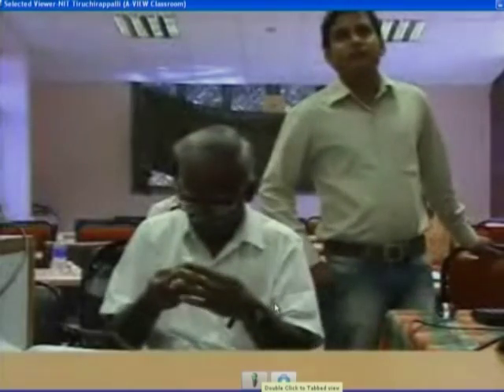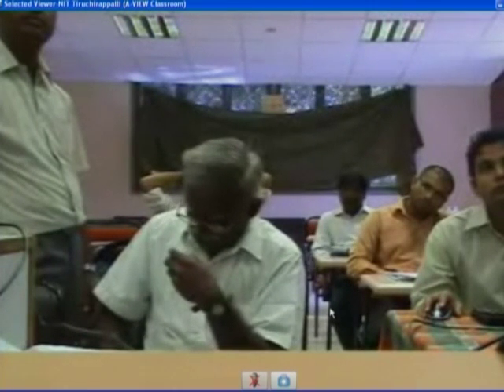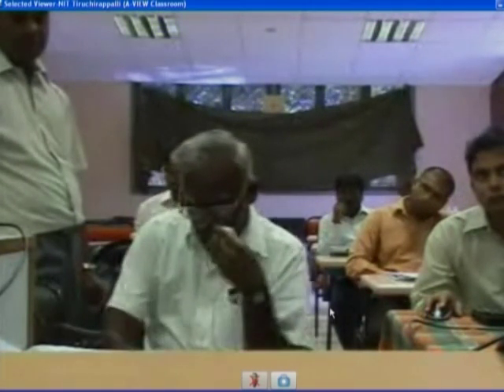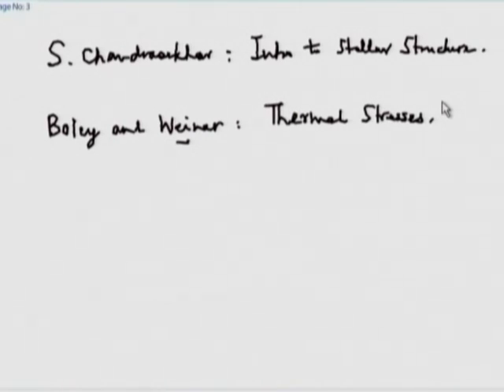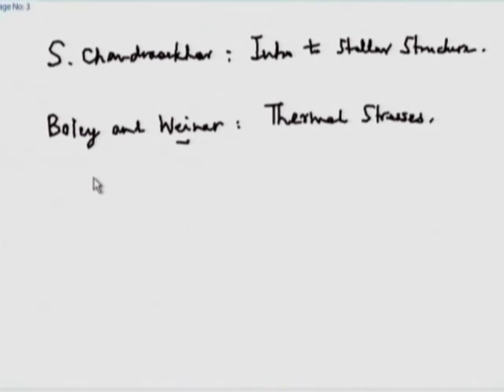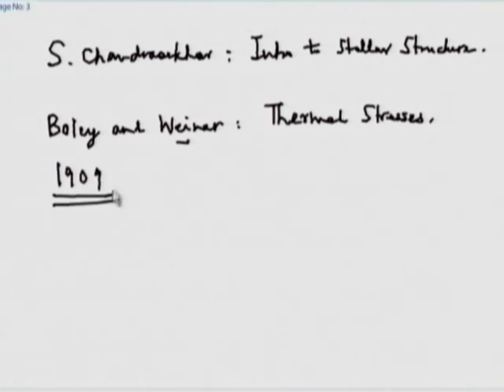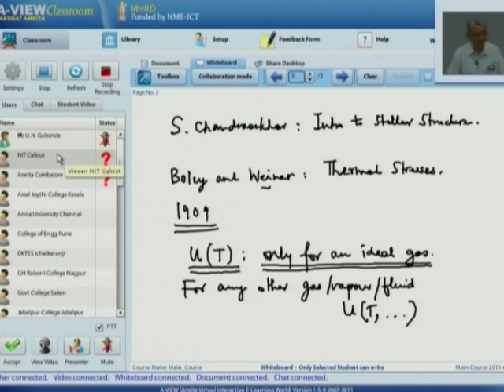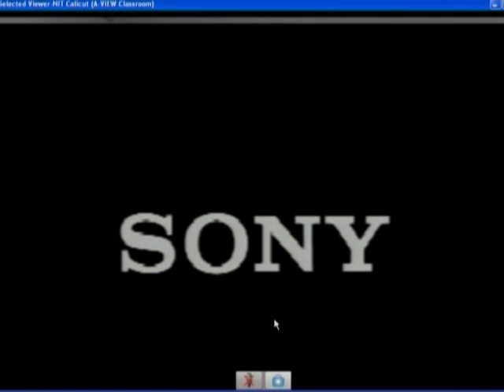TDME M L11F Discussion Session Part III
This is part F of 11th session of Thermodynamics in Mechanical Engineering Workshop arranged for teacher. It was delivered by Prof. U. N. Gaitonde from IIT Bombay.

In this session he did discussion with the participants  and also took questions from remote center participants and answered them

The syntax used in the video title is as follows :
L11F - Lecture 11F